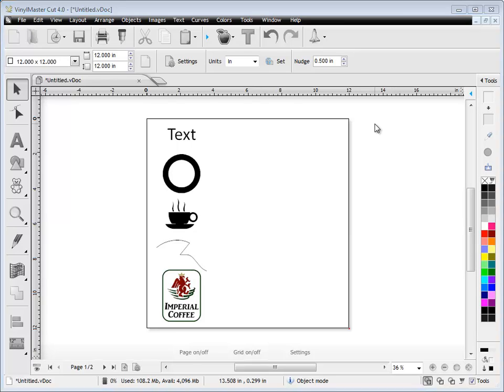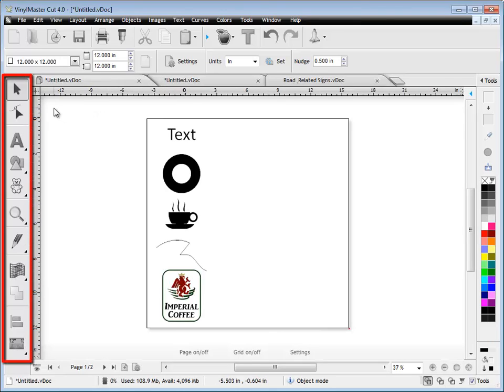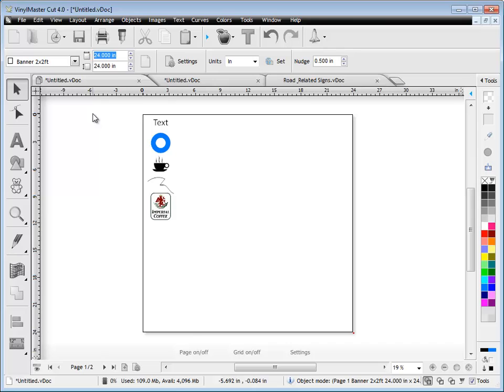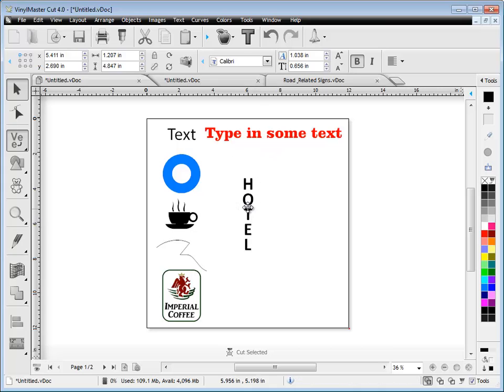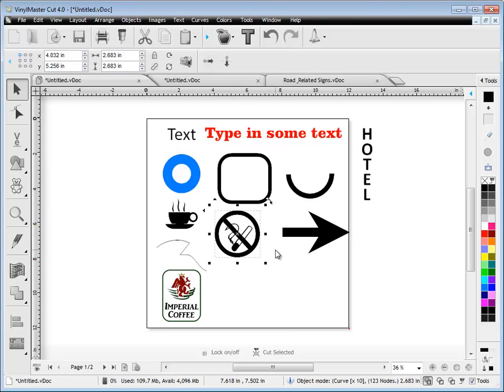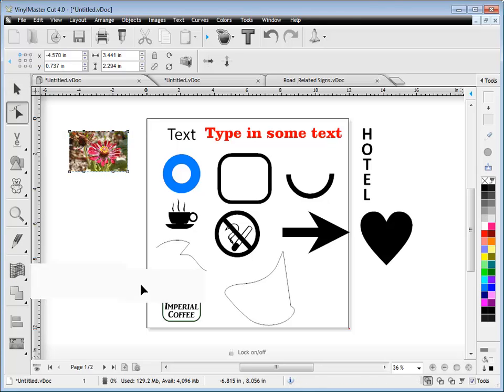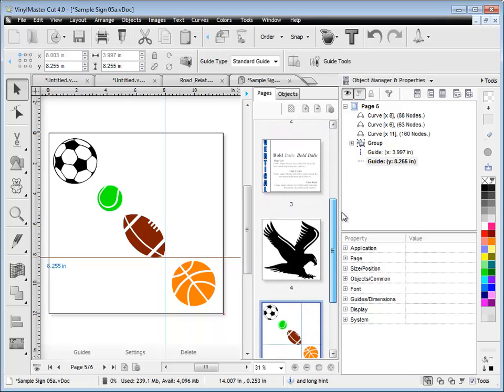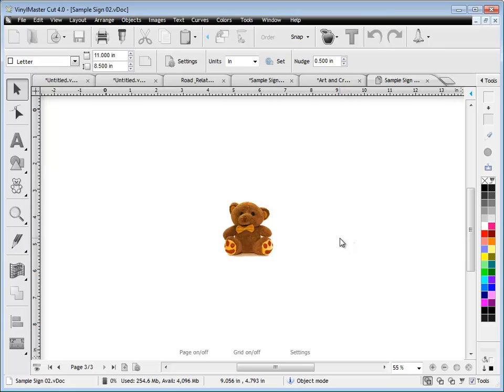VinylMaster Cut V4.0 - How To - Working with VinylMaster Cut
A short how to lesson about how to use VinylMaster Cut V4.0